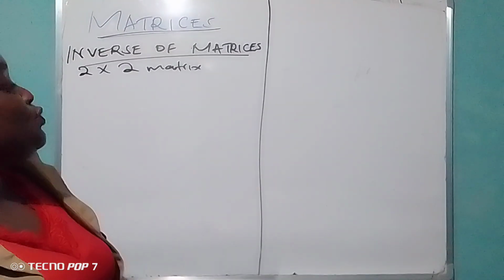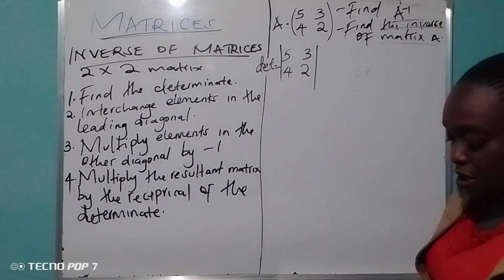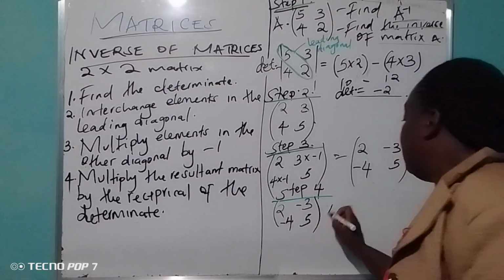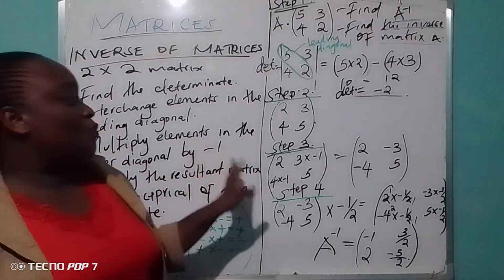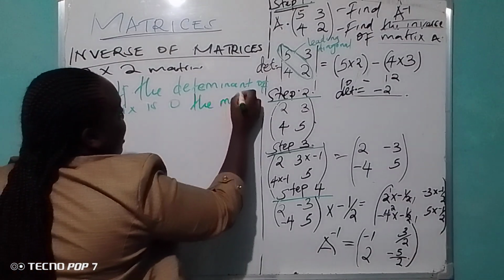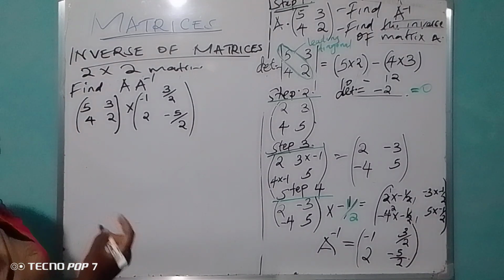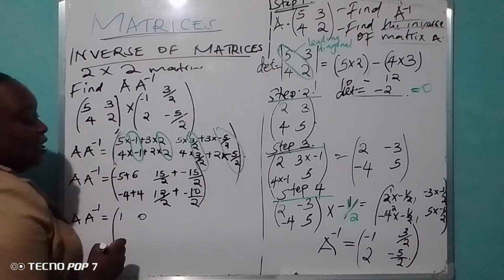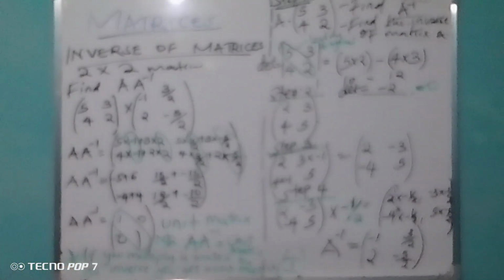INVERSE OF A 2 X 2 MATRIX..............MATRICES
CERTIFICATE AND DIPLOMA IN BUILDING TECHNOLOGY AND CIVIL ENGINEERING.mathematics. convert to km, m, cm,